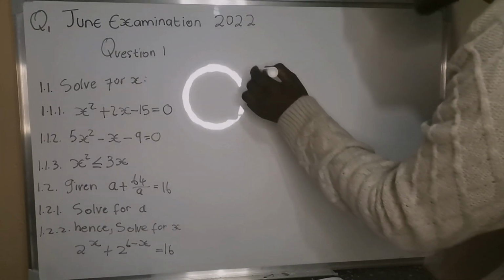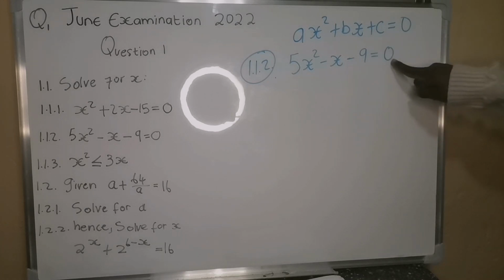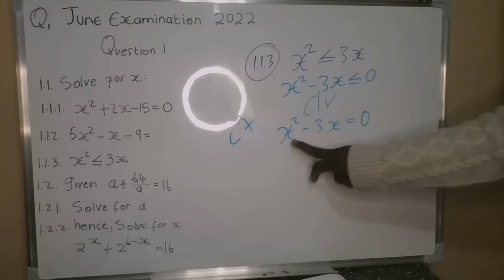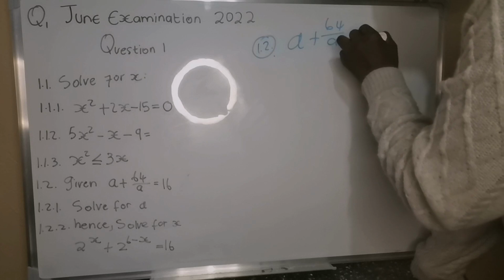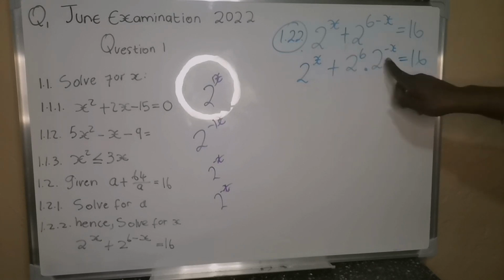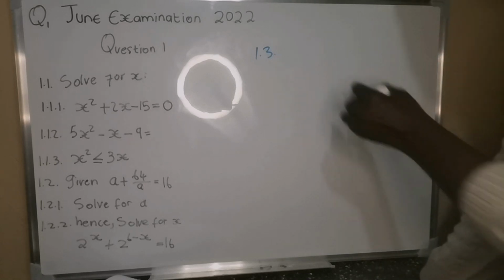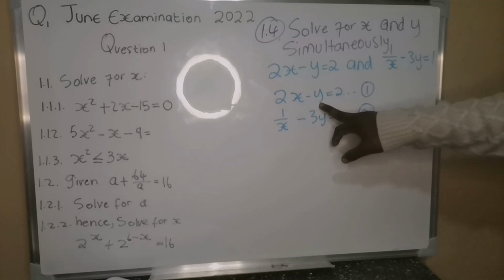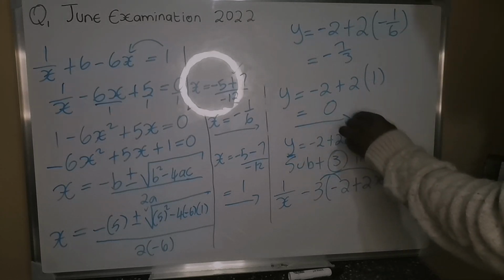Solve For X | Quadratic Formula|Question 1 June Examination 2022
Good day Learners, on today's tutorial we are going to solve for x through the use of a quadratic formula & factorising, quadratic inequality, simultaneous equestion.
Ka leboga.